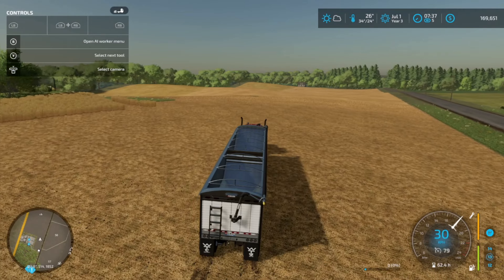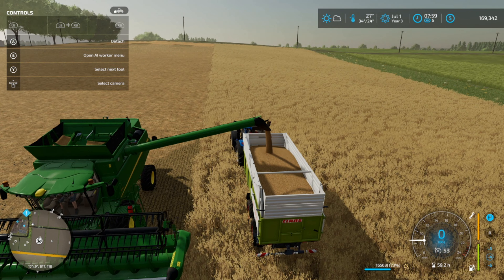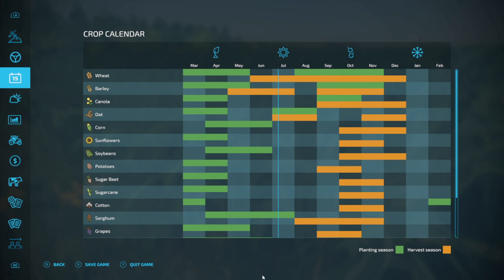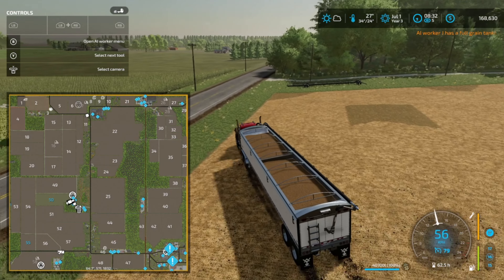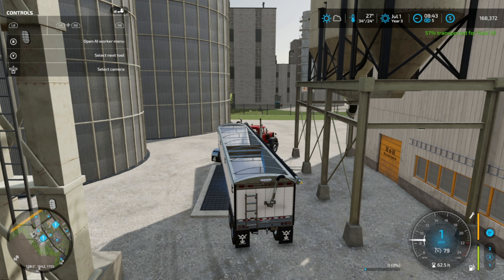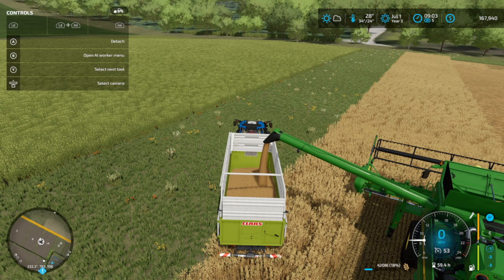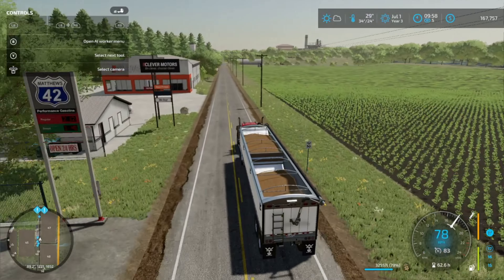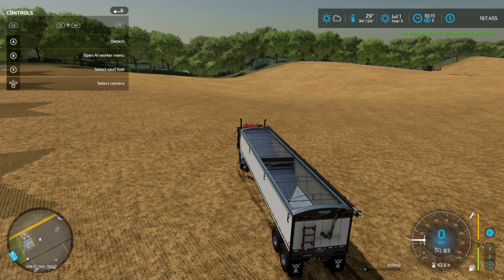Grain contracts and grasswork | Bloomfield Canada | Ep 22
Loading up of the grain contracts for the extra cash. Also starting to cut our grass field to make some silage.